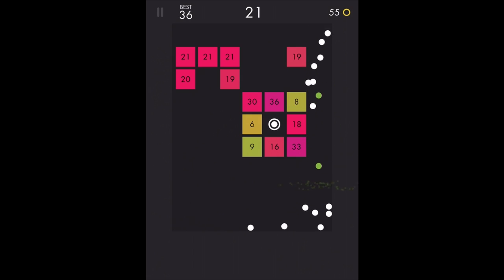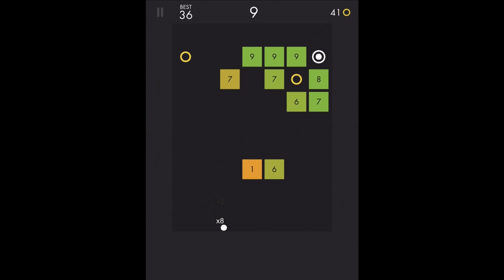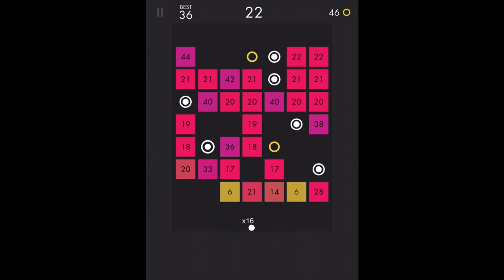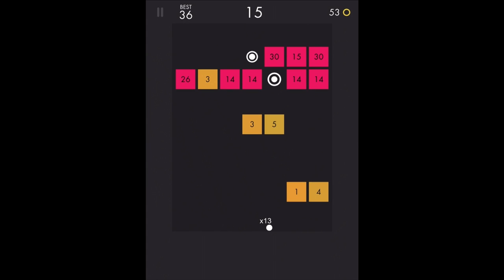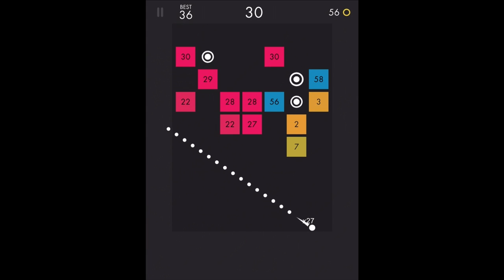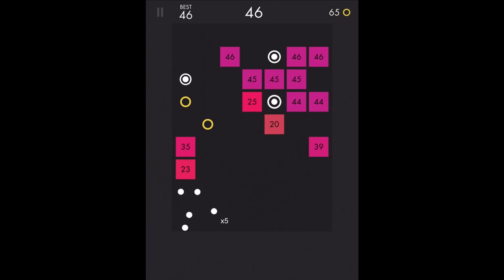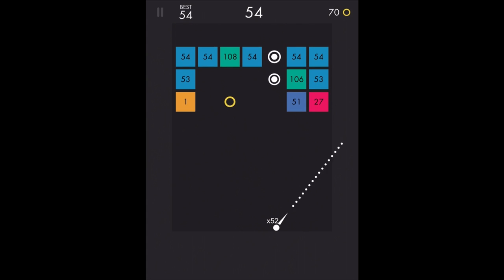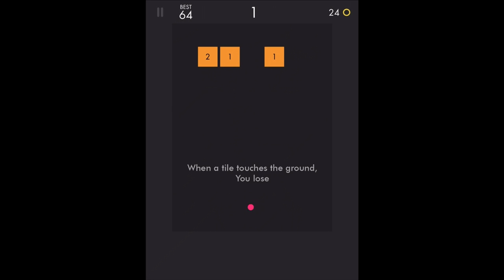Ballz - Free Mobile Brick-Breaking Game for iOS and Android! (Quick Play)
Ballz is a free-to-play brick-breaking game for iOS and Android! Here's a Quick Play with my gameplay and first impressions! Thanks for every Like and Favorite! They really help!

Quick Play gives gamers a first look at new games!